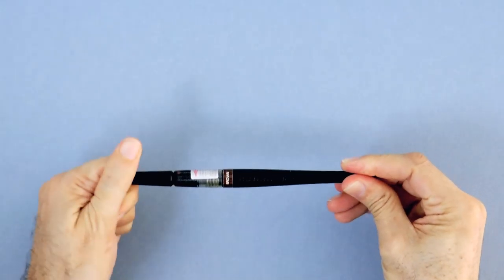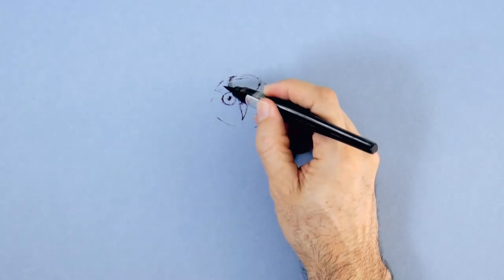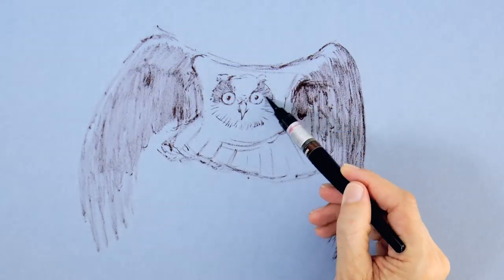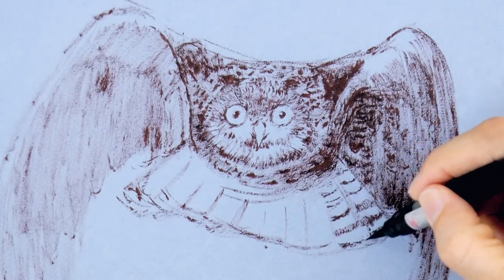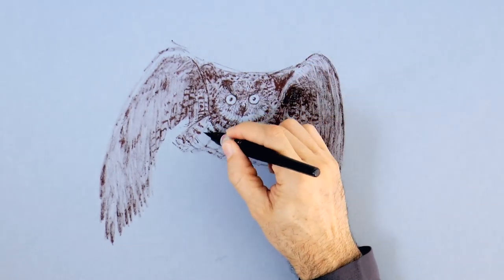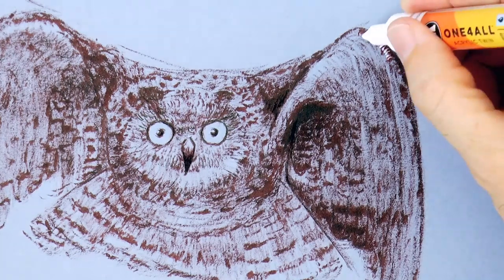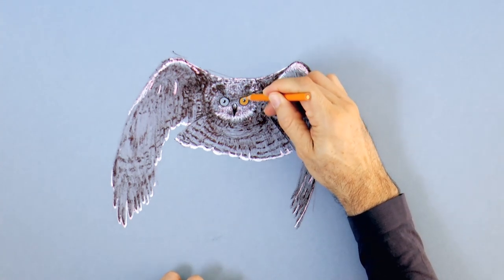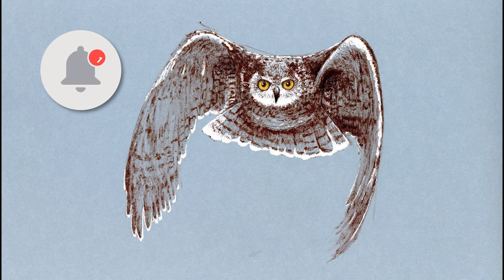HOW TO DRAW AN OWL WITH PEN & INK - Inktober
This video shows how to draw an owl with pen & ink, for Inktober.

List of materials:

- Pentel Art Brush, Brown 106

- Pilot Justus 95 fountain pen, fine nib

- Red-Brown Ink, Iroshizuku, Tsukushi

- White acrylic marker

- Light blue cardboard paper 21 1/2 x 14 1/2 inches (55 x 37 cm) - The shit was originally 21 1/2 x 29 inches but I cut it in half.